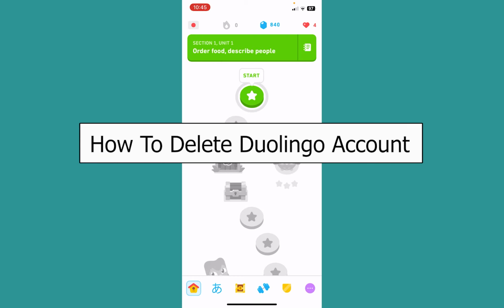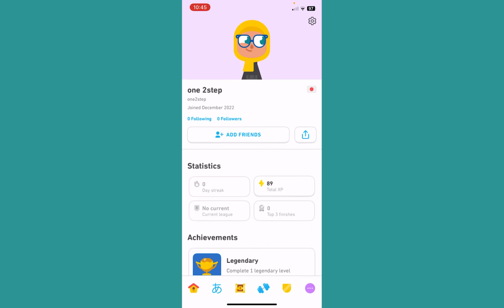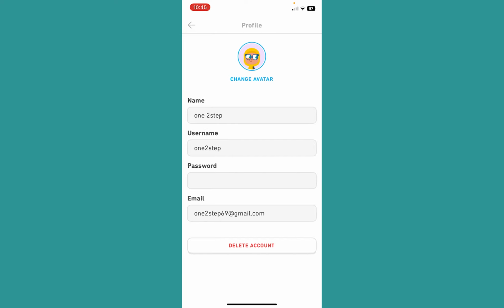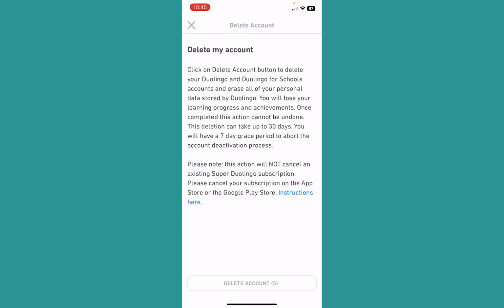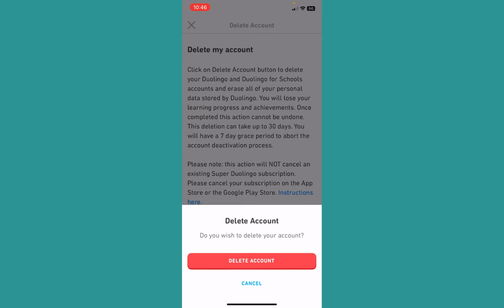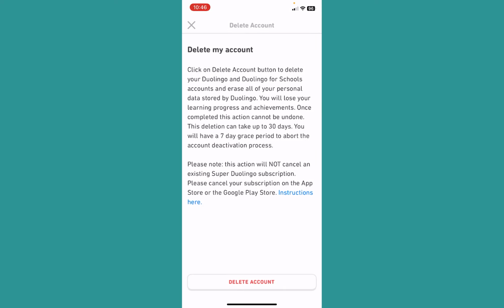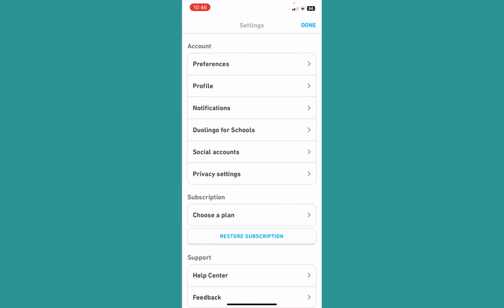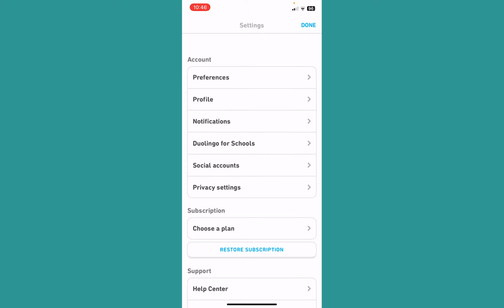How To Delete Duolingo Account (EASY!) | Close Duolingo App on Mobile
This video walks you through the step-by-step process of how to delete Duolingo account. Watch the video till the end and learn the steps in detail.